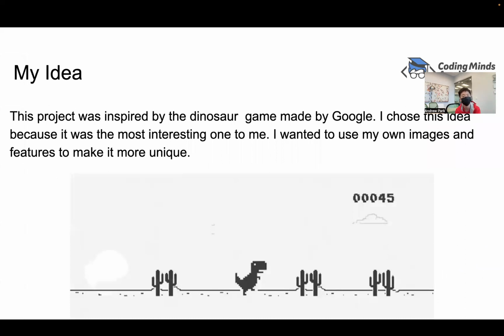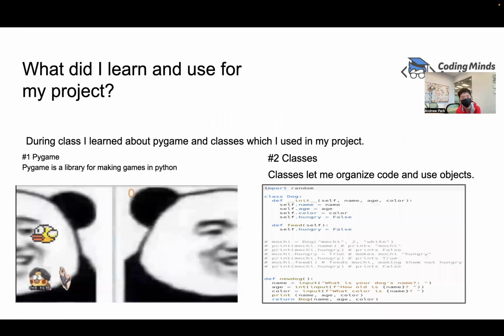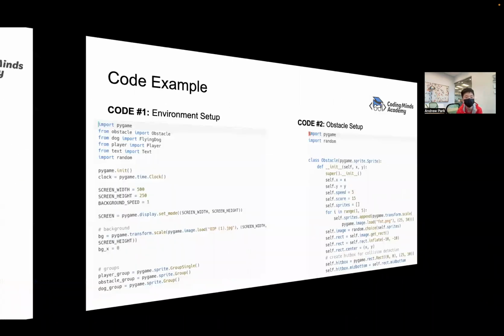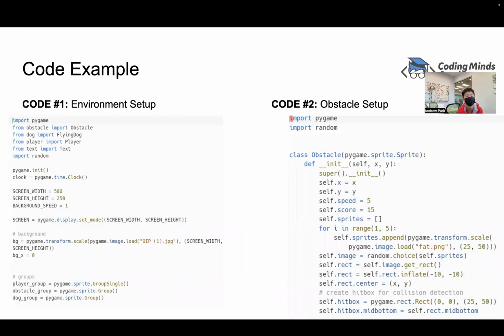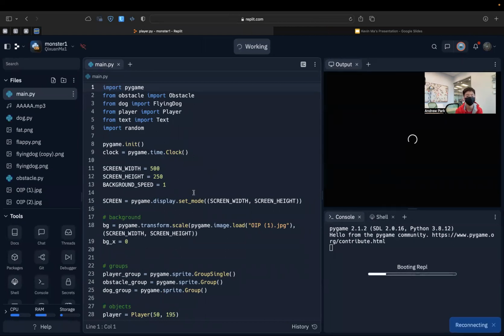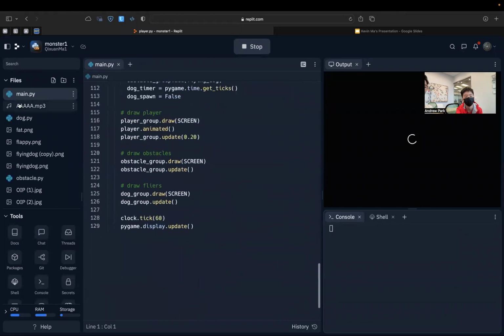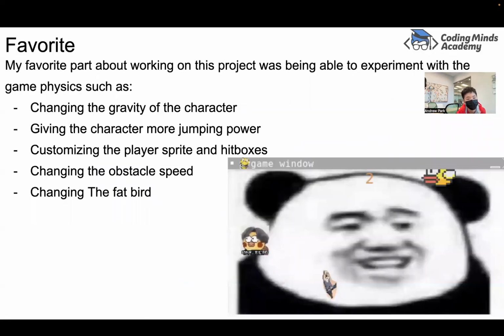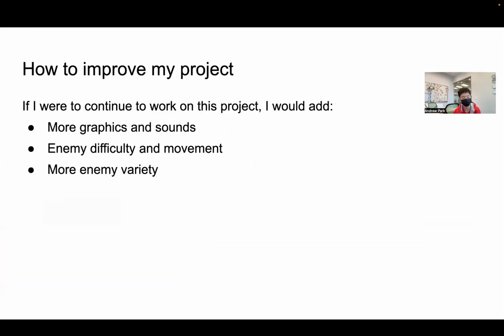Tue Python 3 400 pm Kevin